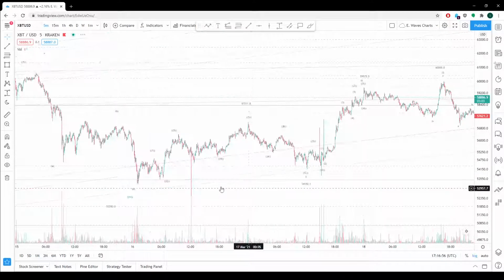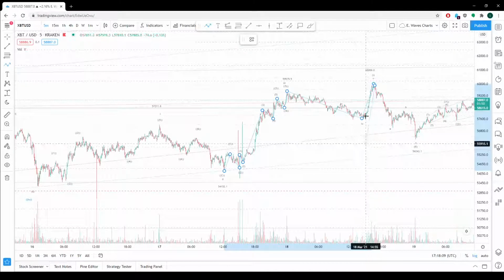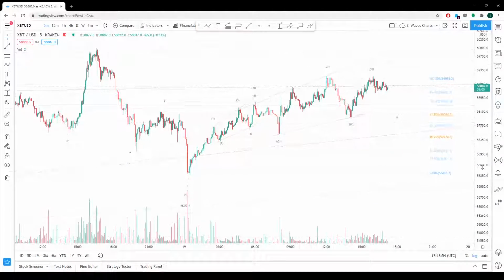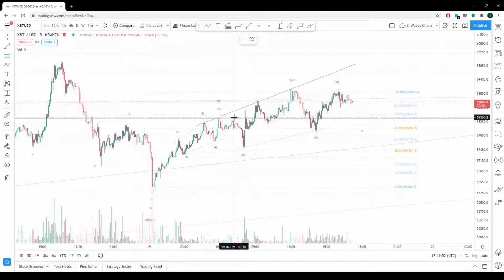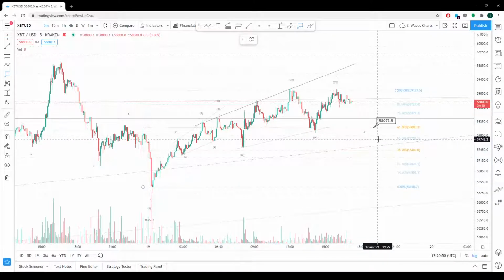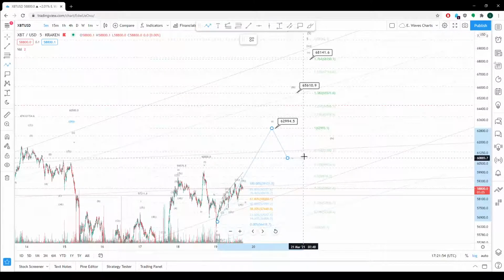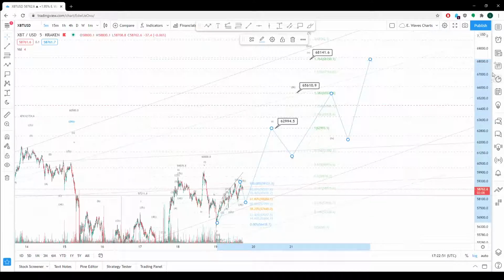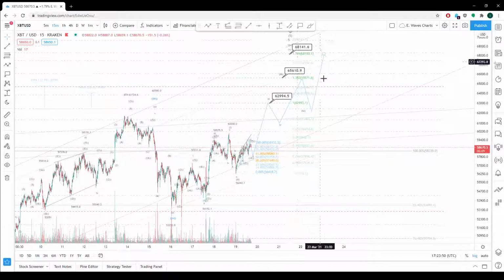Bitcoin Update 3/19/21 - wave ii of (iii) of ((v)) of 5 of (5) of ③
XBTUSD Elliott Wave analysis. This analysis is not an investment advice.
Exploring the most probable/possible outcomes based on previous price action. I review what I think is the most probable of the possibilities.